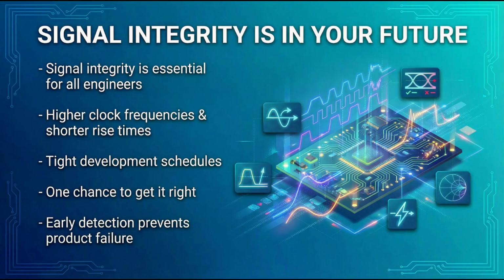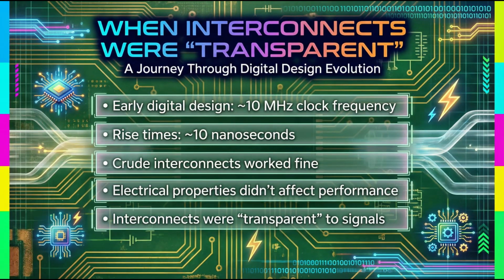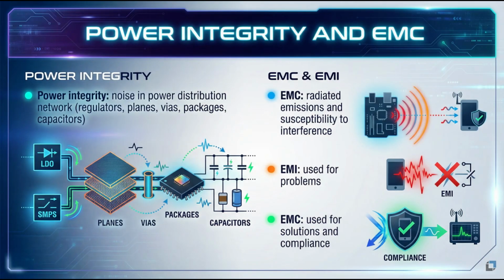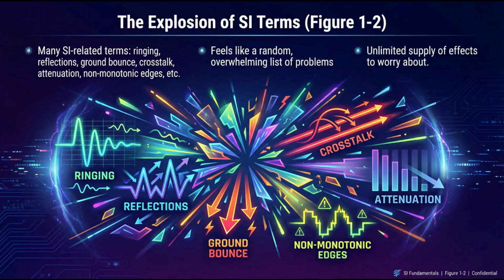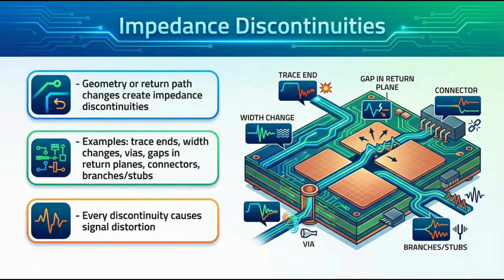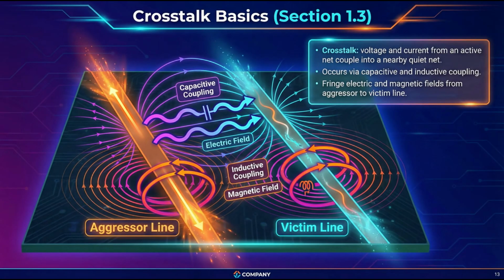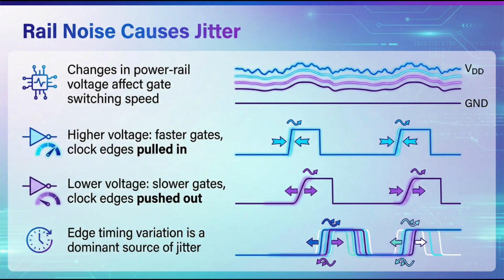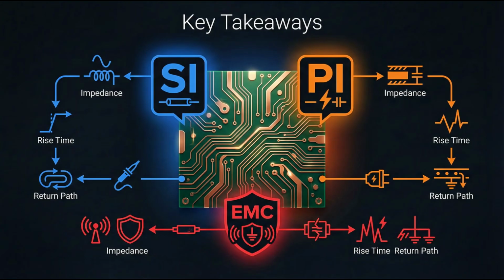Signal Integrity Made Simple: Signal & Power Integrity Essentials | Ep.1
Signal Integrity Series — Episode 1

Why Signal Integrity Matters (and What the Problems Really Are)

In this first episode of the Signal Integrity series, we lay the foundation for understanding why signal integrity is critical in modern high-speed digital design.

As clock frequencies increase and signal rise times get shorter, PCB traces, vias, packages, connectors, and power planes stop behaving like simple wires and start dominating signal behavior. In this episode, we introduce the core ideas behind signal integrity, power integrity, and electromagnetic compatibility — and explain how seemingly different problems are actually closely related.

This episode covers:
- Why physical PCB design directly affects signal quality
- When and why interconnects stop being “transparent”
- The difference between signal integrity, power integrity, and EMC
- Noise problems vs timing problems
- The six fundamental families of SI / PI / EMC issues
- Reflections, ringing, and impedance discontinuities
- Why signal rise time matters more than clock frequency
- Crosstalk, ground bounce, and switching noise
- Power rail noise, rail collapse, and PDN impedance

All explanations and examples in this video are based directly on the book Signal and Power Integrity Simplified by Eric Bogatin, including discussion of the figures and measured waveforms presented in the book.

- Signal integrity
- PCB design
- Basic electronics theory